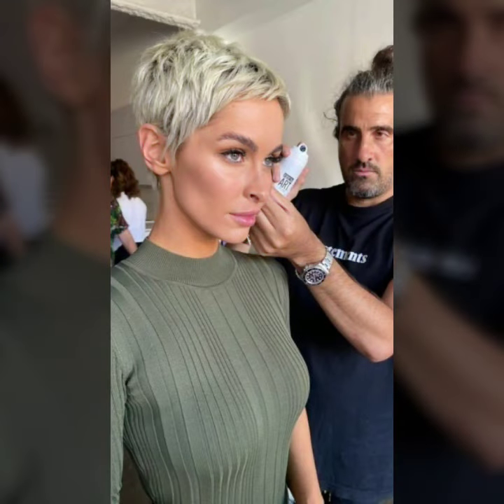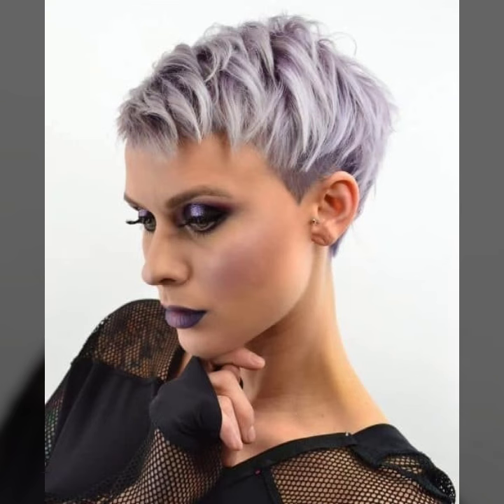Best Short Gray 🩶 Hairstyles And Haircuts Ideas For Women Over 70 | Classic Pixie Spiky Haircuts